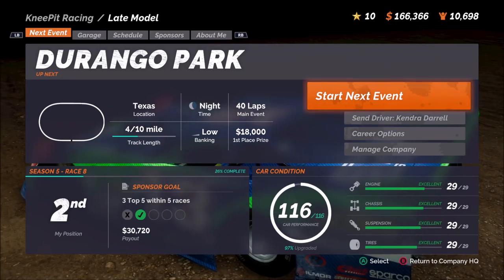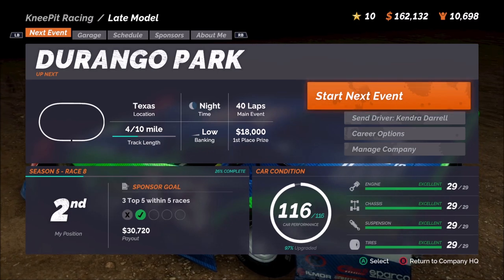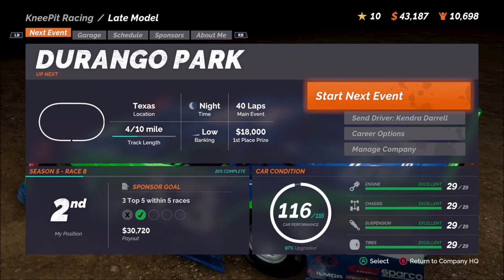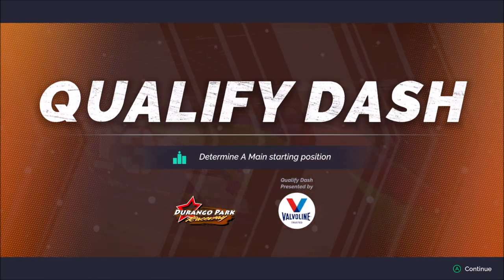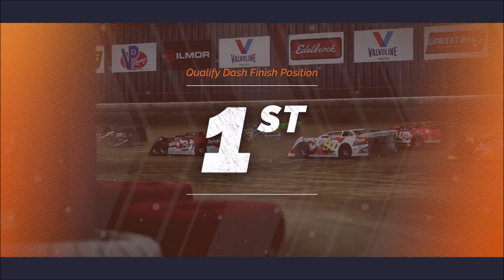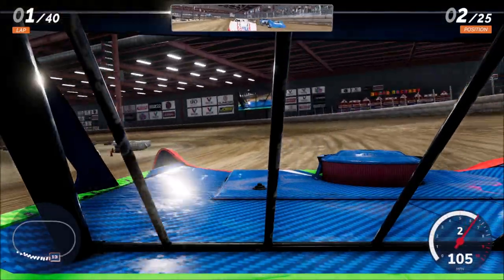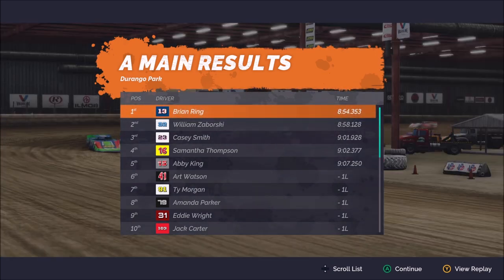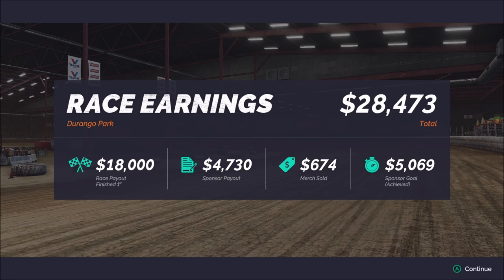SRX: The Game - Career Gameplay - Dirt Late Model - Durango Park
In today's career mode gameplay, our journey in the Dirt Late Models continues at Durango Park. We now have essentially a fully upgraded car so I'm very excited to see how our performance stacks up to the competition.

For channel updates be sure to join our Knee Pit Gaming Discord.

The Superstar Racing Experience is an all new racing league, led by 3-time Cup Series Champions and Hall of Famers Tony Stewart and Ray Evernham. It features intense 700-horsepower action on a mix of dirt and aphalt short tracks. Put simply, SRX is about getting back to the basics of racing, and putting the competition in the drivers hands!

SRX: The Game allows you to compete against some of the greatest champions in motorsports history. Tony Stewart, Helio Castroneves, Bill Elliott, Tony Kanaan, Michael Waltrip, and many more await you. It's short track racing against the BEST to ever do it! You'll compete on 6 licensed tracks including Eldora Speedway, Knoxville Raceway, Lucas Oil Raceway, Nashville Fairgrounds Speedway, Slinger Speedway, and Stafford Speedway.

To get to SRX, you'll have to become a Superstar yourself! Earn your way to the top in Career Mode featuring 305 Wingless Sprints, Stadium Trucks, and Dirt Late Models on more than 50 additional dirt tracks. Or, take on all your friends in Online Multiplayer or Local Split Screen.

It's a racing experience like no other!

* The official game of SRX: The Superstar Racing Experience

* 4 different series, featuring different cars and rule-sets

* 6 world class licensed tracks, and over 50 additional dirt tracks

* All the stars of the SRX series including Tony Stewart, Helio Castroneves, Bill Elliott and many more

* Compete against the world in 25-player multiplayer

* Build your racing team from the ground up in Career mode, hiring employees and drivers, and upgrading your cars along the way

* Create your own Paint Schemes in our Custom Car Creator